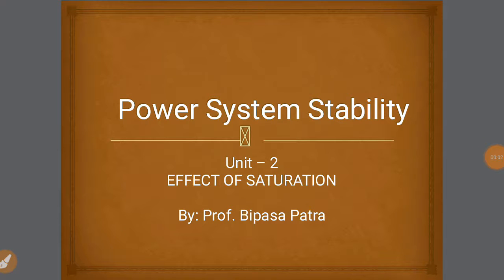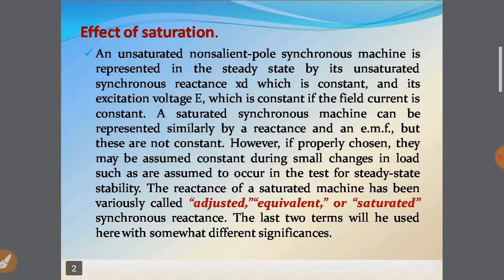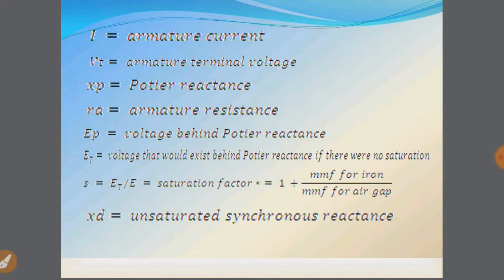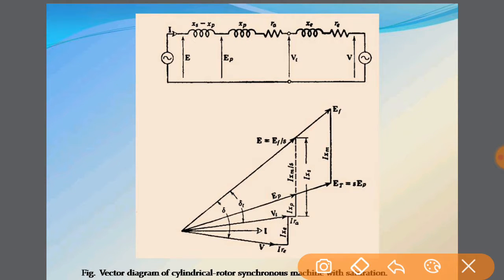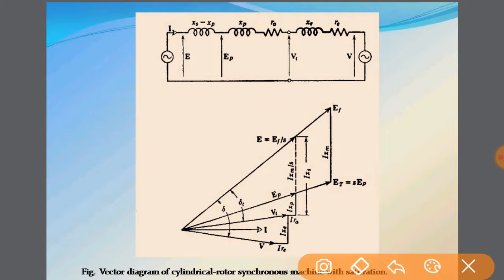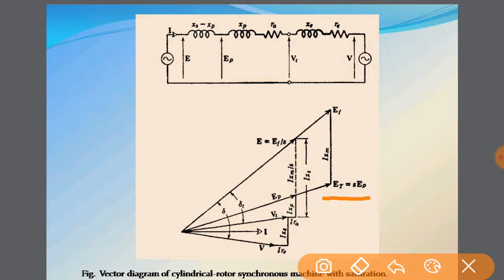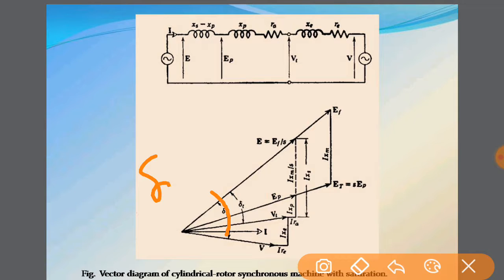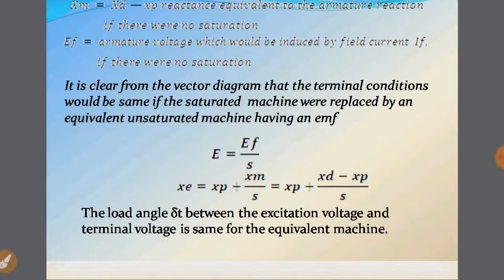Effect of Saturation by Bipasa Patra